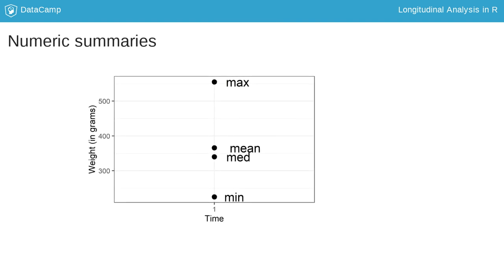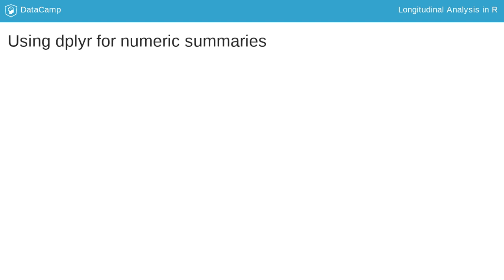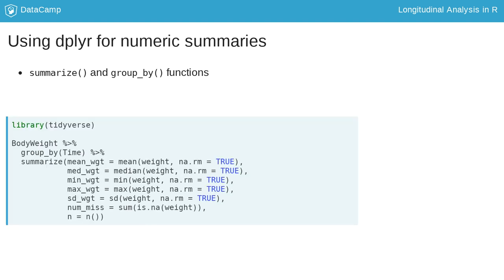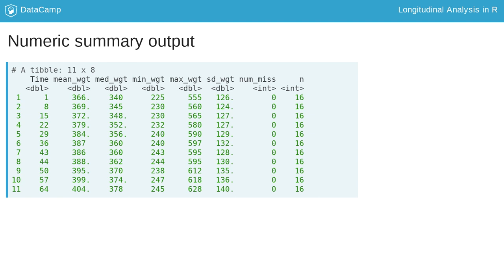R Tutorial: Descriptive Statistics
Want to learn more? at your own pace. More than a video, you'll learn hands-on coding & quickly apply skills to your daily work.

Descriptive statistics are useful prior to modeling any data, and longitudinal data are no exception. This lesson will explore a few descriptive analyses that help understand longitudinal data better before modeling it.

Numeric summaries of the data are a great way to explore longitudinal data and include calculating the mean, median, minimum, maximum, and standard deviation of the variable of interest. It is useful to do this overall across all time points, but often these descriptive statistics are most useful when broken down by time or other predictors that are of interest.

 The dplyr package, from the tidyverse, has great tools for exploring numeric summaries. The summarize and group underscore by functions will be used most frequently.

Here we use the BodyWeight data and group the analysis by the time variable. Then the summarize function computes the mean, median, minimum, maximum, and standard deviation of the outcome variable. Note, the na dot rm argument is specified for each function to remove any missing data prior to calculating the descriptive statistic. If this is not specified and there are missing data, NA will be returned. The number of missing observations and total observations at each time point are also returned. This information demonstrates the balanced or unbalanced nature of the data and the amount of missing data compared to the total number of observations.

The numeric summary output has a single row for each time, with the time shown in the first column. The general trajectory can be determined from the mean and median values. In this case, there is evidence that the rats tend to increase in weight over time. Additionally, the median tends to be smaller than the mean, suggesting there may be a rat or two with extreme weight values pulling the mean above the median. The minimum and maximum can help identify unusual or extreme values. Without further context, these values do not seem unusual. The standard deviations have some variation at each time point, but should be relatively similar across time to meet model assumptions, as is the case here. Finally, there are no missing data.

Exploring the distribution of the outcome variable at each time point can also provide valuable insight. Violin plots and sina plots are useful figures for this. We will use violin plots, as these are in the ggplot2 package natively.

The following code generates violin plots for each unique time point and diet. Note the use of the factor function with the time variable, otherwise, all the time points would be pooled into a single violin plot, which would ignore the time trend. The xlab and ylab functions are used to specify the x-axis and y-axis labels and the theme underscore bw function determines the theme.

The resulting figure shows skewed distributions for rats in diets one and three, but these two diets have similar variation. Diet two differs from the others with larger variation at each time point.

Time to practice your understanding of descriptive statistics.